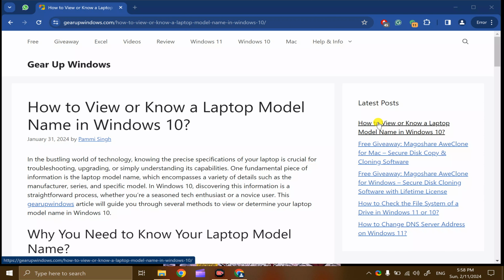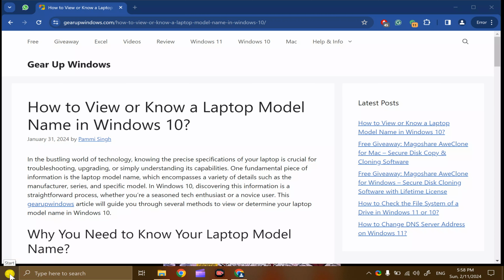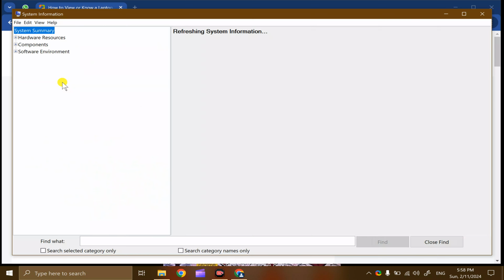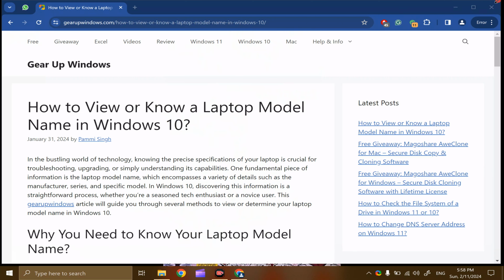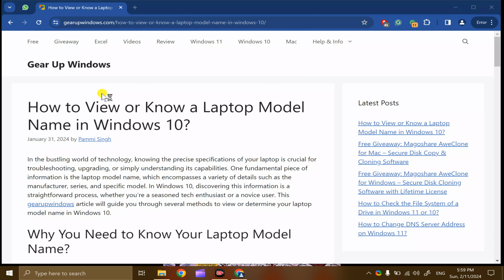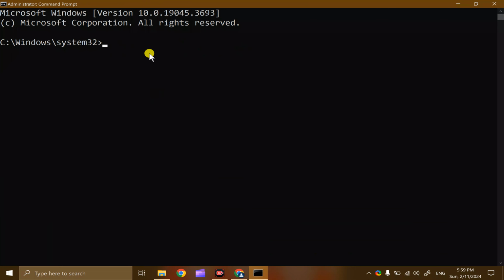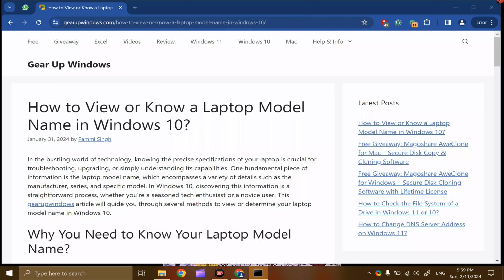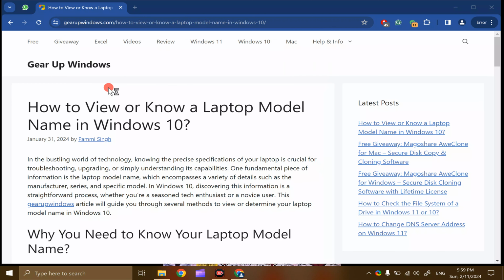3 Methods to View or Know a Laptop Model Name in Windows 10 | GearUpWindows Tutorial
Title: 3 Easy Methods to Find Your Laptop Model in Windows 10 | GearUpWindows

Description:
Welcome back to GearUpWindows! In this video, we'll guide you through three simple methods to easily discover your laptop's model name in Windows 10. Whether you need this information for upgrading hardware, troubleshooting, or simply satisfying your curiosity, we've got you covered.

First up, we'll show you how to access your laptop's system information. Then, we'll dive into using Command Prompt to retrieve the model name with a quick command. Finally, we'll explore the power of PowerShell and how it can swiftly provide you with your laptop's model details.

No more digging through manuals or searching online – with these techniques, finding your laptop's model name has never been easier.

CMD Command:-

wmic csproduct get name

PowerShell Command:-

Get-CimInstance -ClassName Win32_ComputerSystem | Select-Object Model